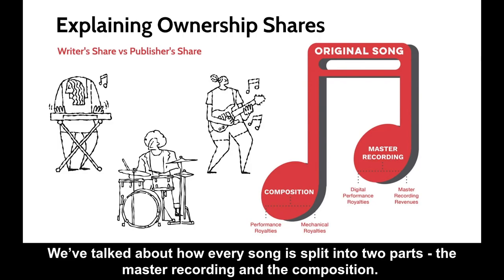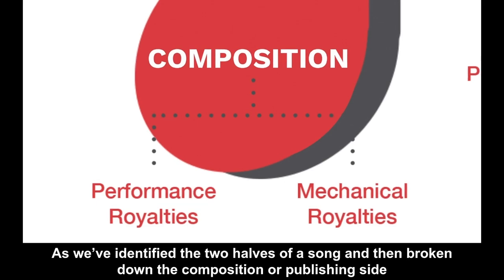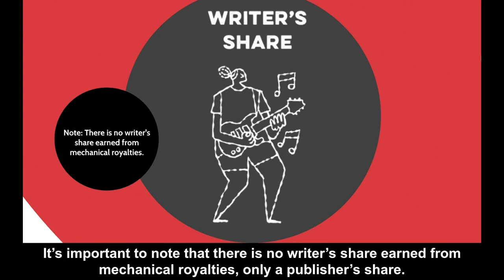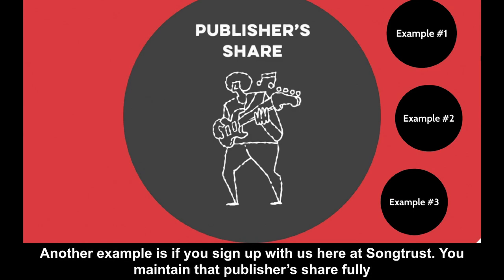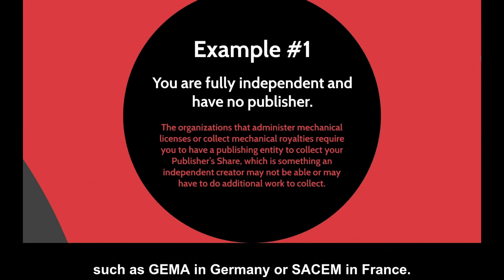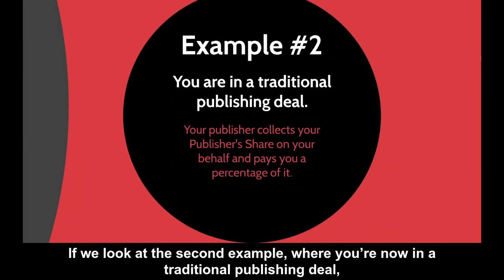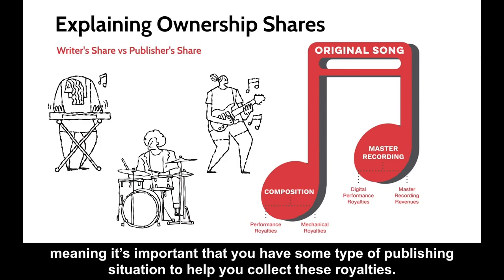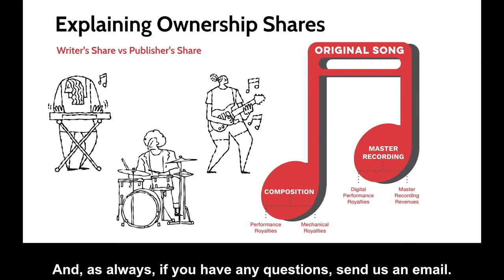Writer's Share vs Publisher's Share | Explaining Song Ownership Shares in Music Publishing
Every songwriter who finishes a work is entitled to their writer’s share, but who and how you collect on your publisher’s share is a bit more complex. Learn more about the difference between the two ownership shares, the types of royalties they earn, and how to go about collecting what you're owed

0:00 Intro and Overview
0:30 Performance Royalties vs. Mechanical Royalties
1:16 Writer's Share
1:57 Publisher's Share
4:43 Takeaways